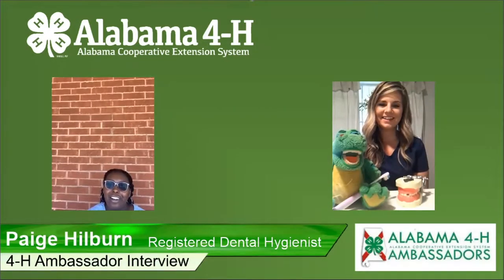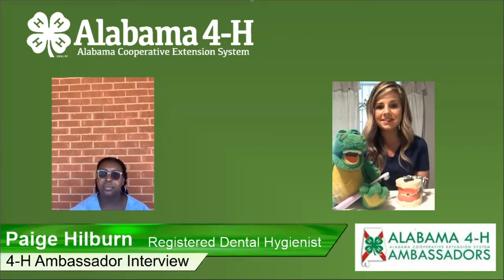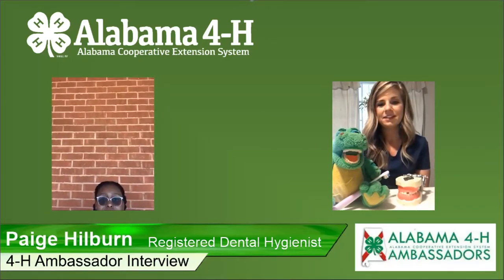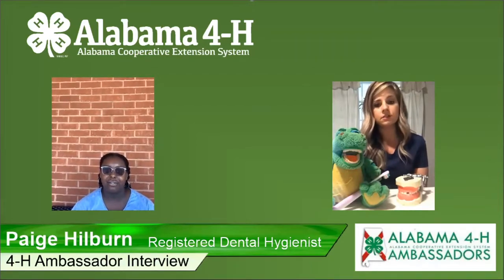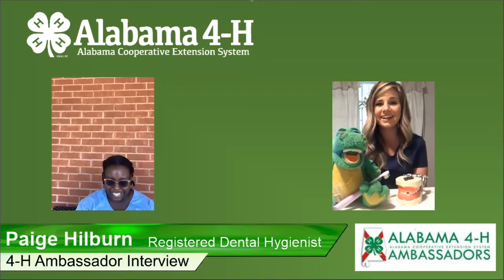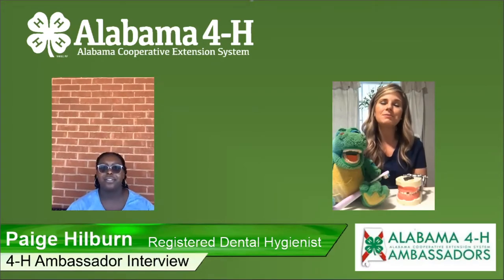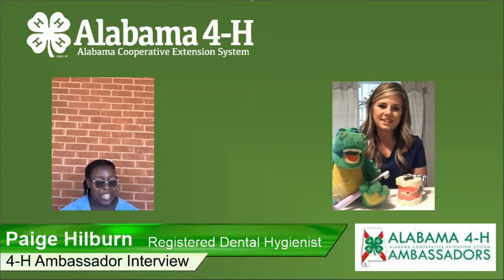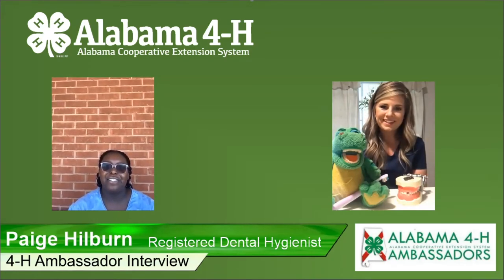4-H Career Chat with Registered Dental Hygienist Paige Hilburn